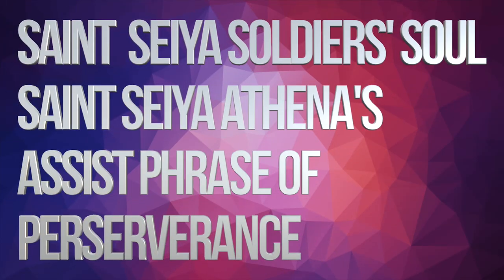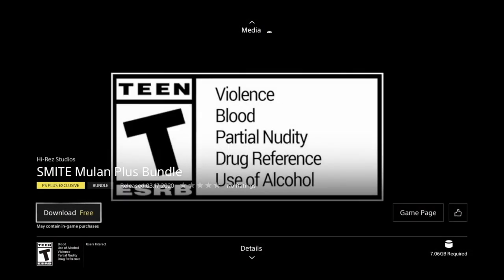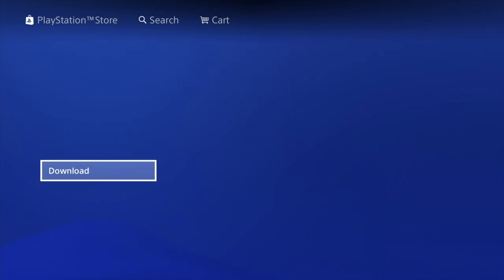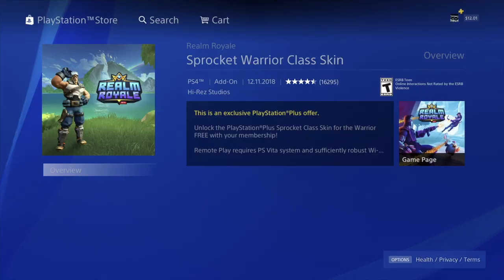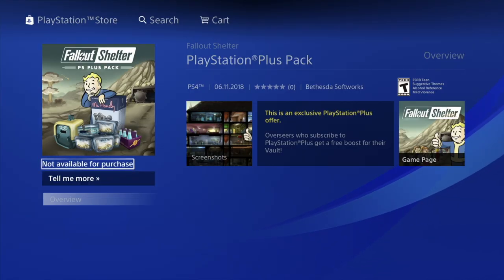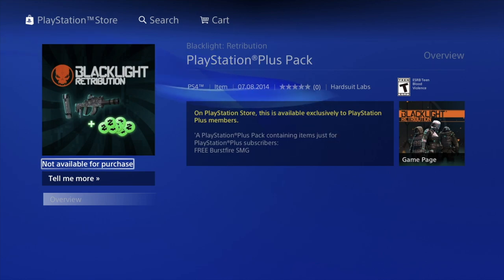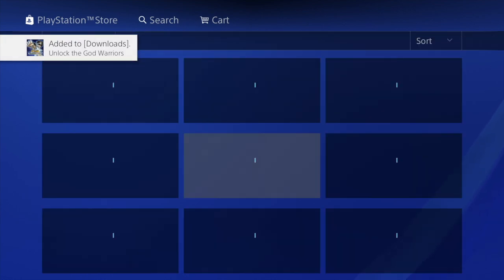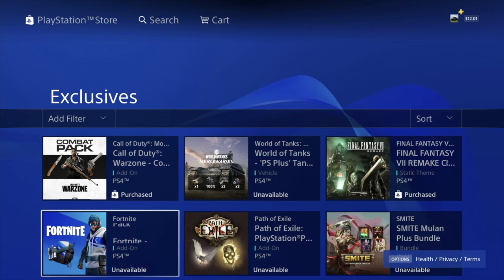How to Download: Saint Seiya Soldiers’ Soul Athena’s Assist Phrase of Perserverance for FREE on PS4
Free for PS Plus Members | PS Exclusive Downloads | PS4 Free for PS Plus Members | PS Exclusive Downloads | PS4